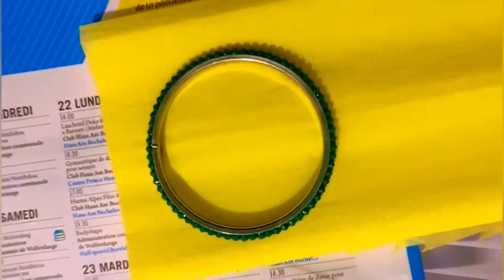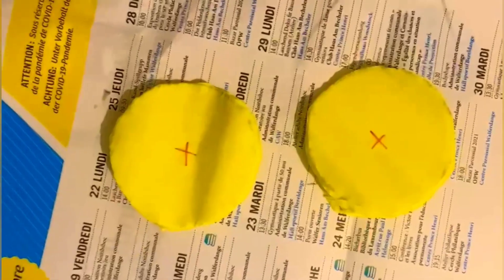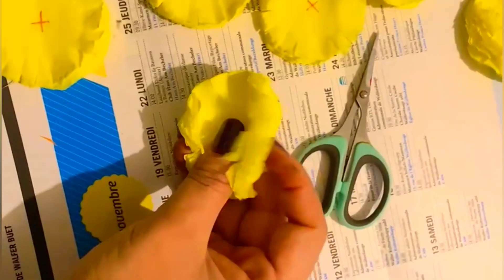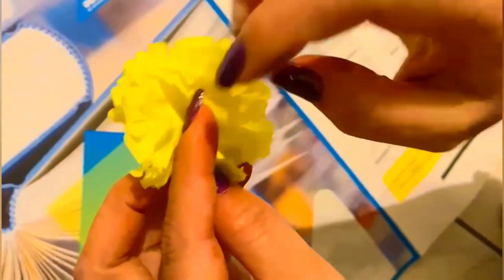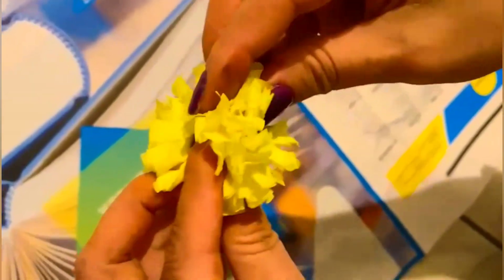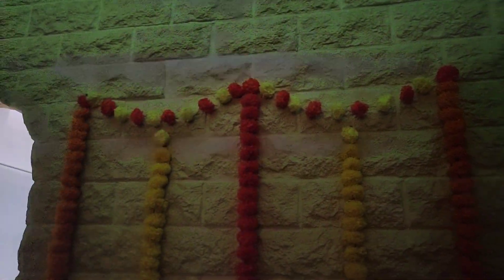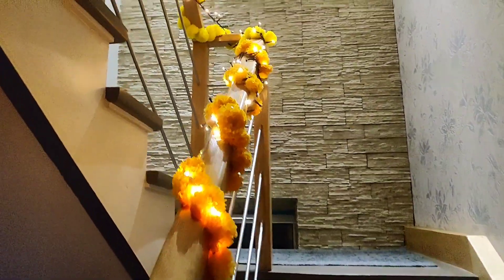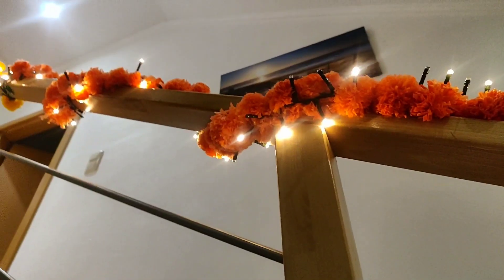sundar homemade mala 🌺🌺 | diwali decoration | Europe trip | vlog 04